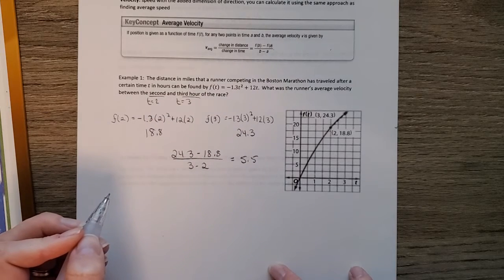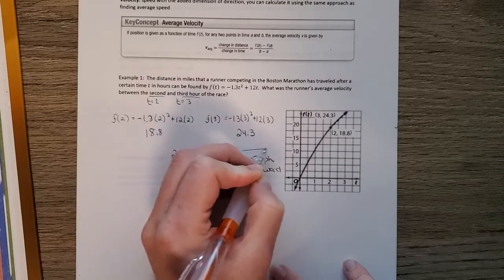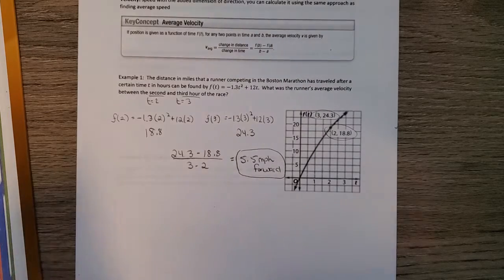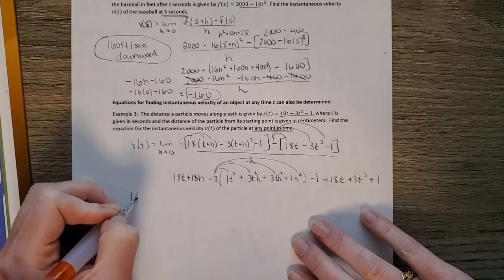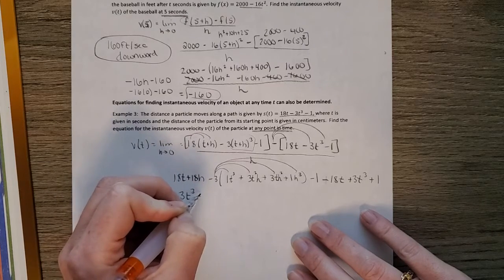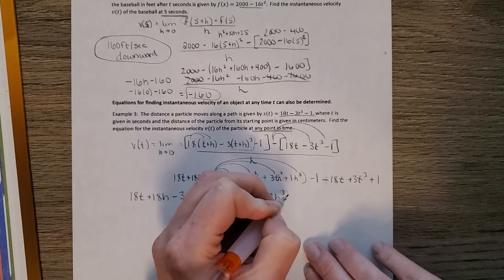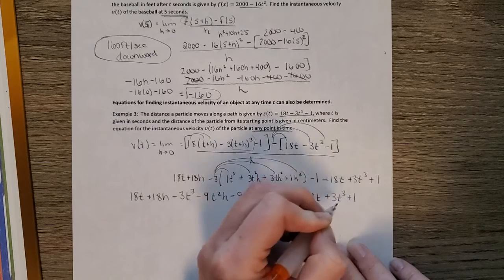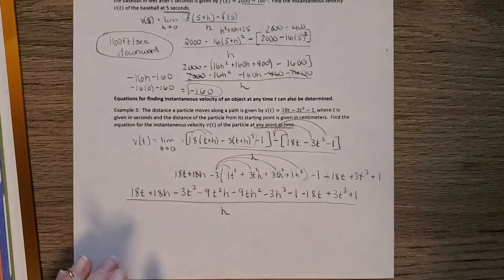Pre-Calculus 6-6 Tangent Lines and Velocity Part 2